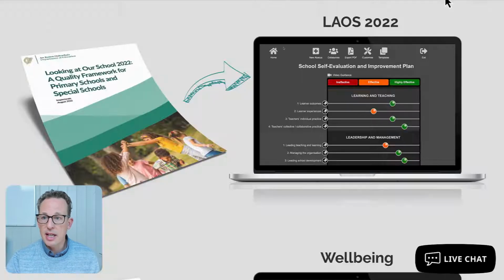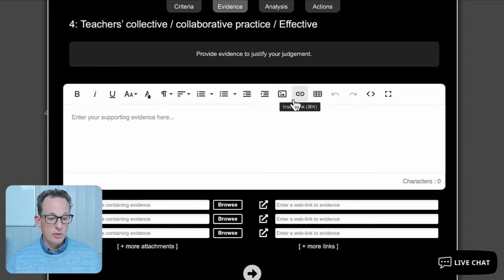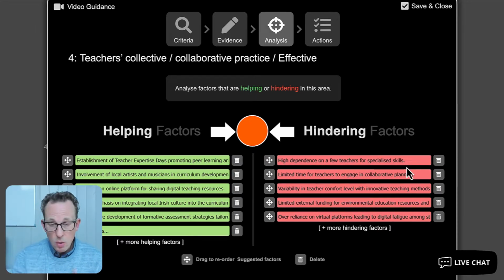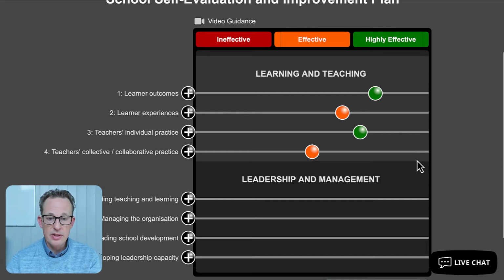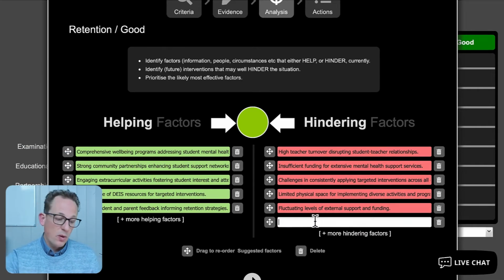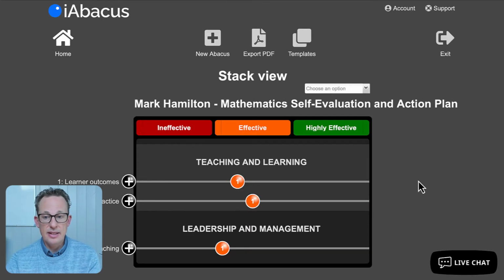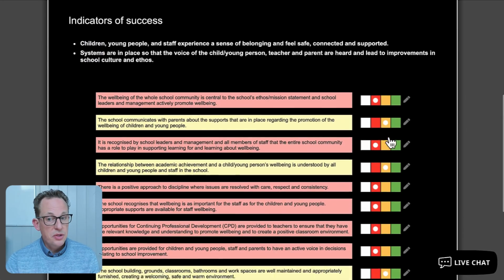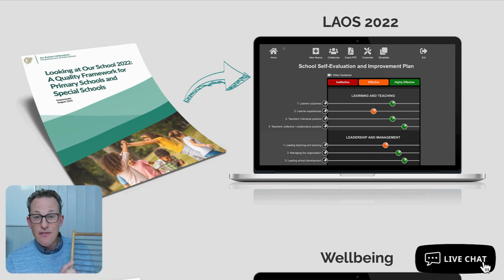Webinar recording of "Simplified SSE for Schools in Ireland".